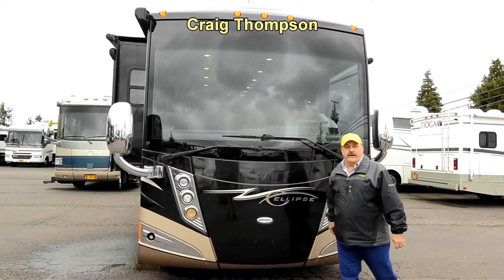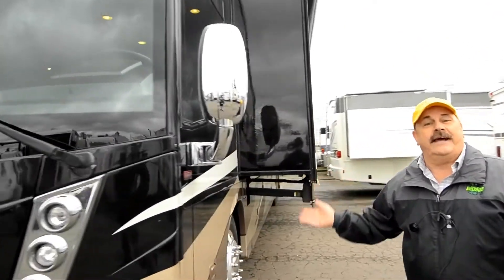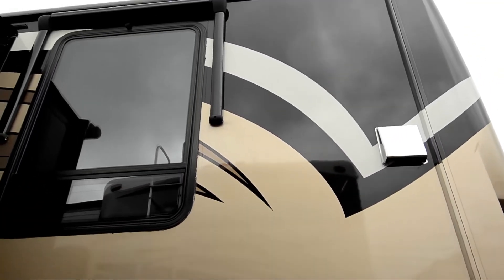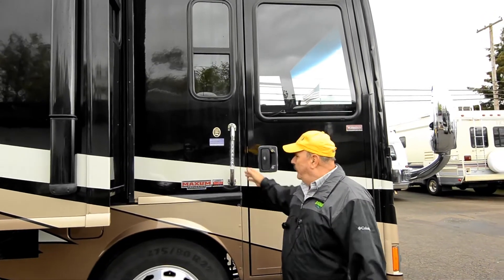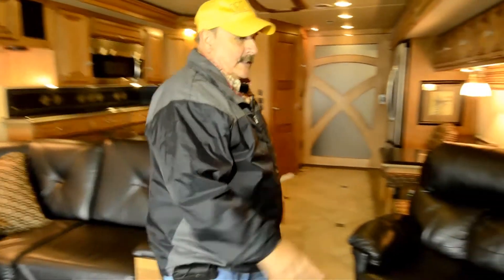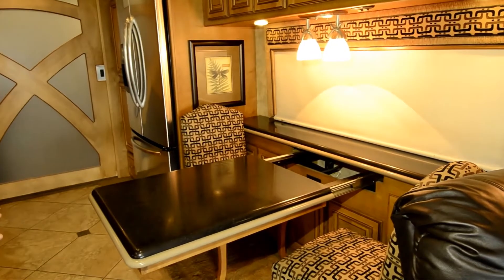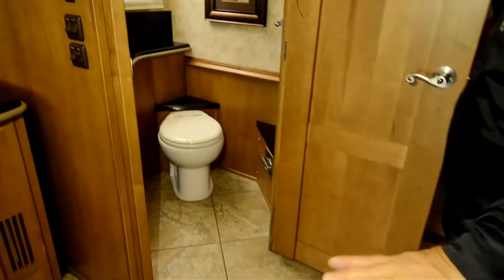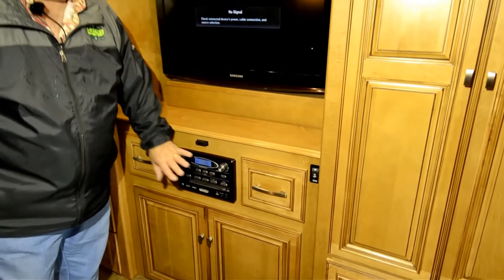RV Sales of Oregon 2011 Itasca Ellipse STOCK # CA2073